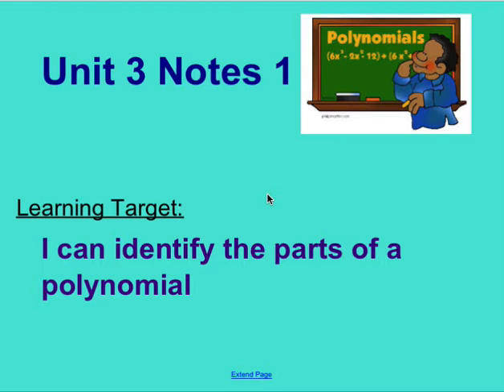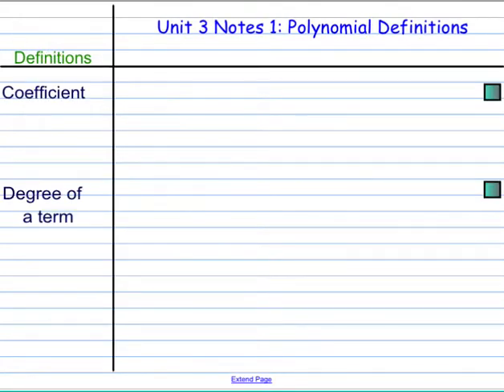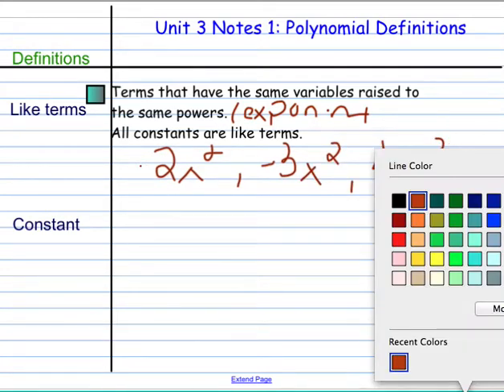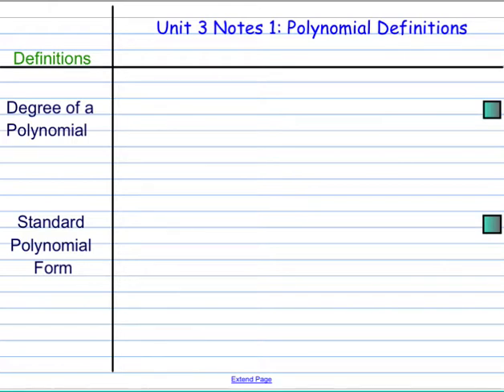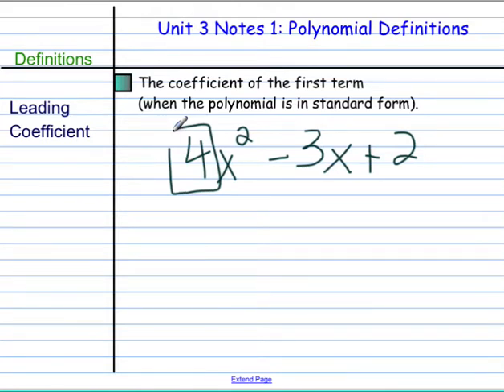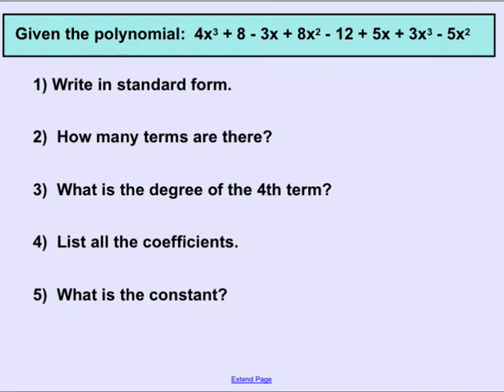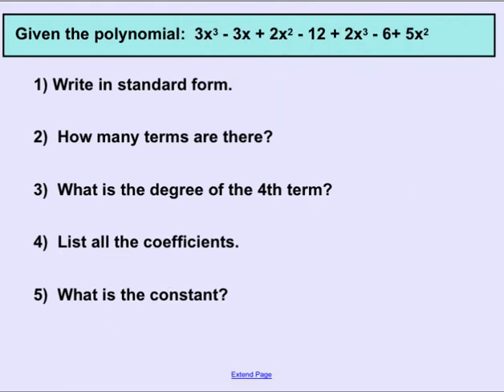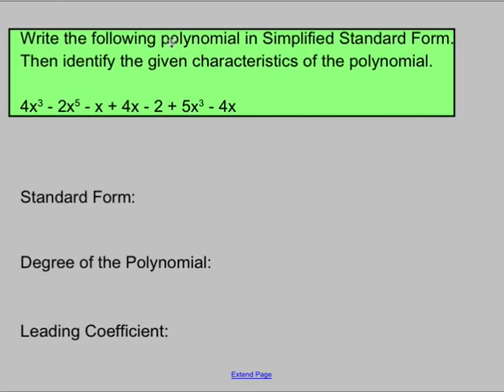Unit 3 Notes 1 Polynomial Definitions